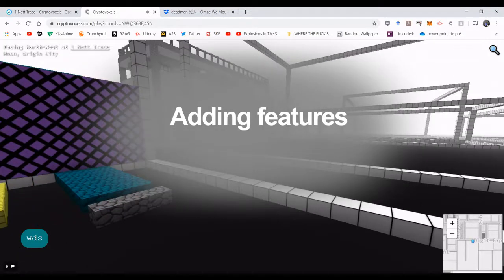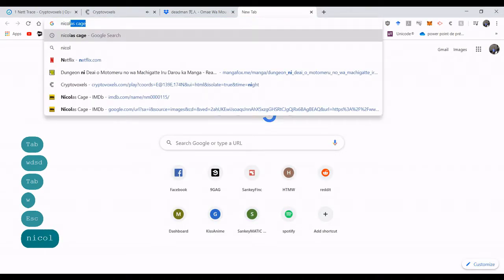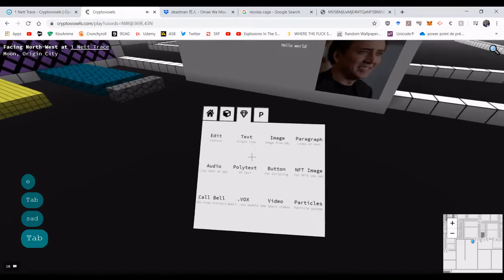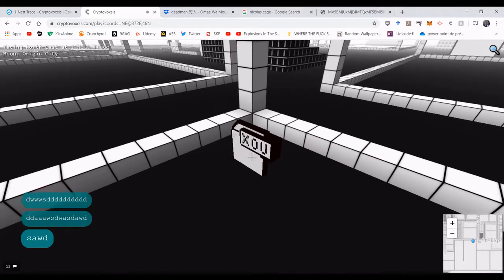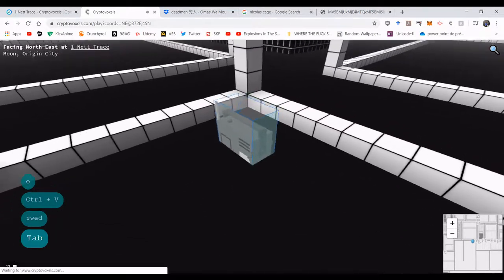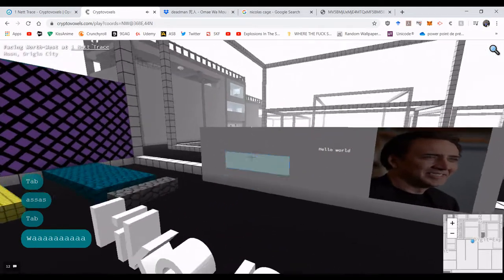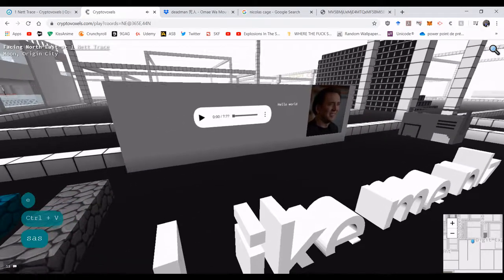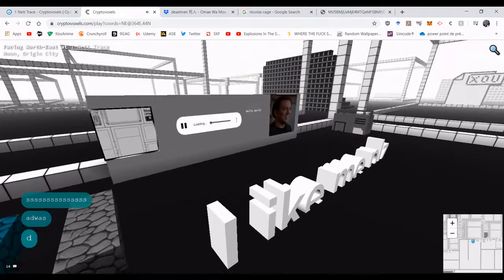How to CV (5/7)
Video 5/7 on how to CV.
This is a series to help new players and guide them on how to build/create and share in cryptovoxels.